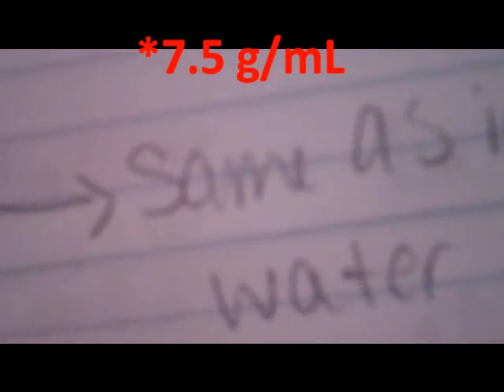Stem project density.wmv